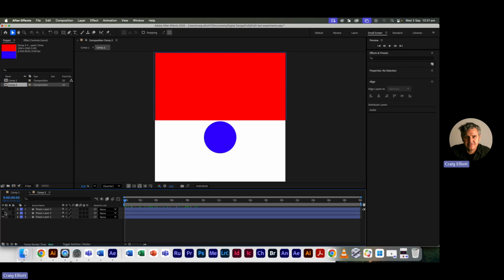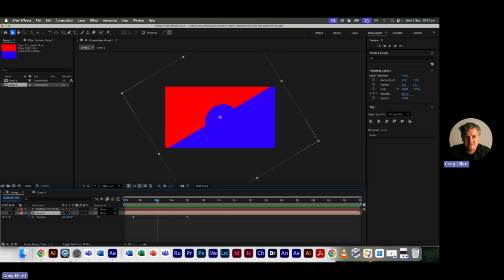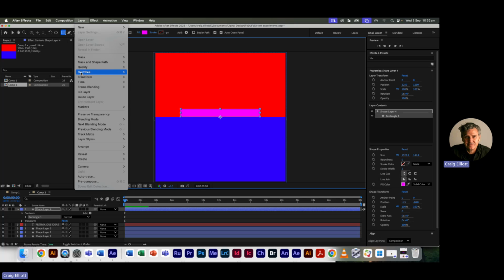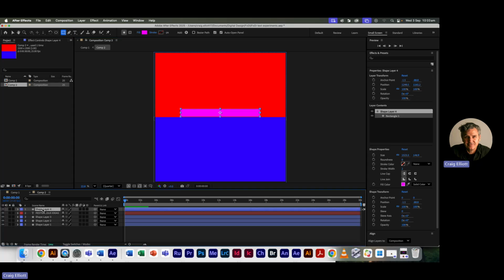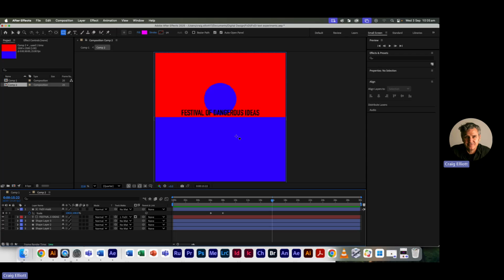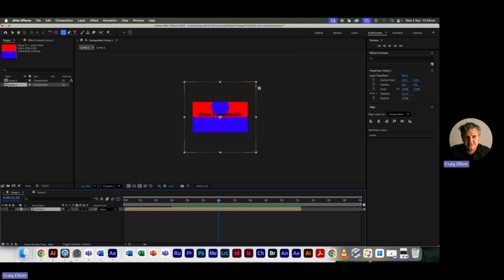Digital Design After Effects using Comps within Comps